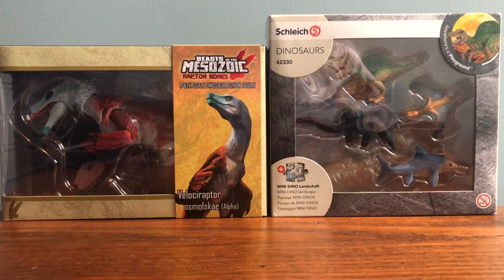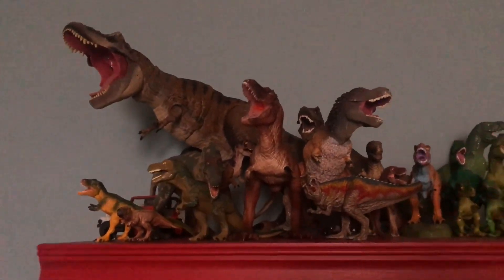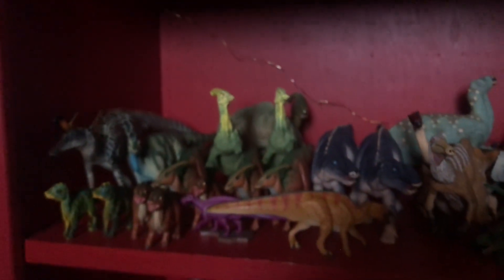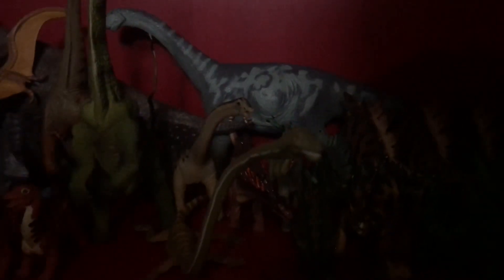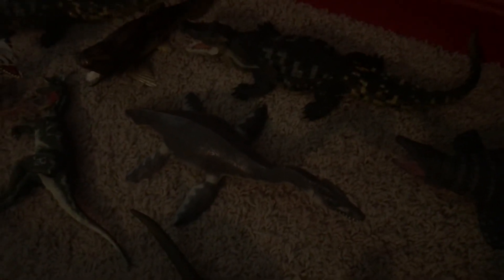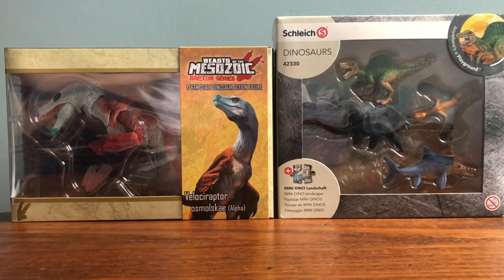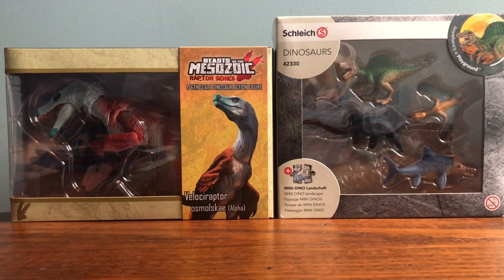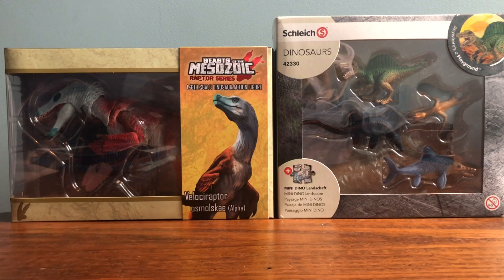Dinosaur and Prehistoric Animal Figure Collection 2022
Going over my dinosaur and prehistoric animal collection at the end of 2022/beginning of 2023. As well as some future goals for the channel. Collection features animals from theropods like tyrannosaurs rex to prehistoric mammals like andrewsarchus, with figures from Safari Ltd, Papo, CollectA, Schleich, Papo, Beasts of the Mesozoic, PNSO, and more.